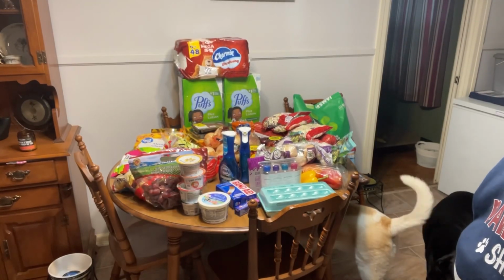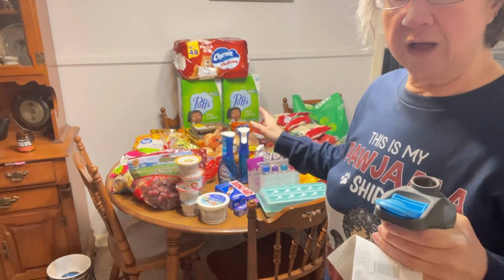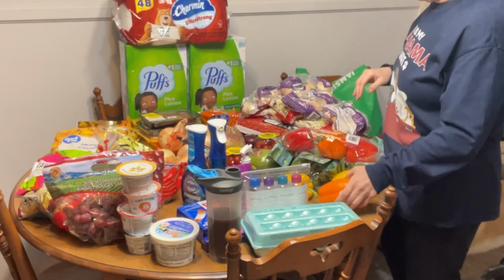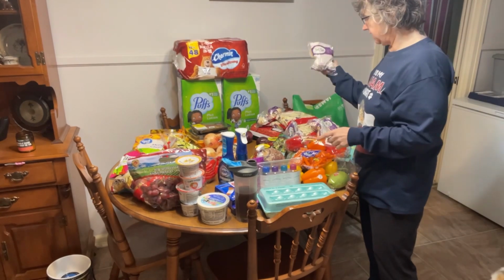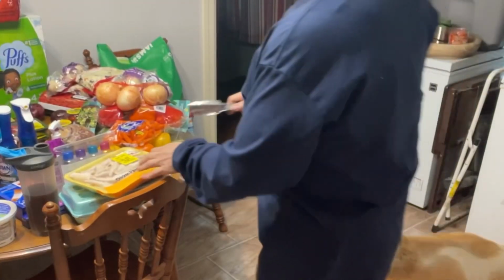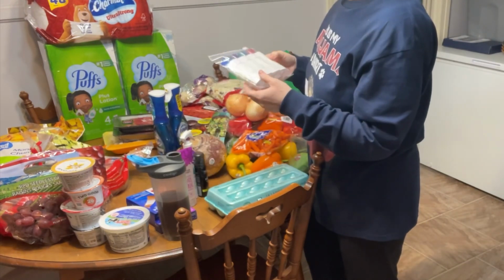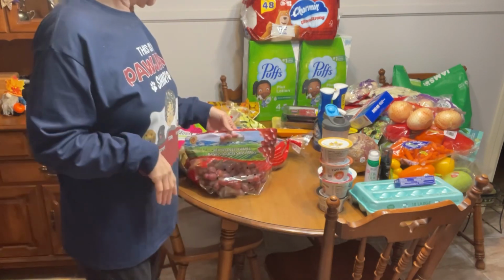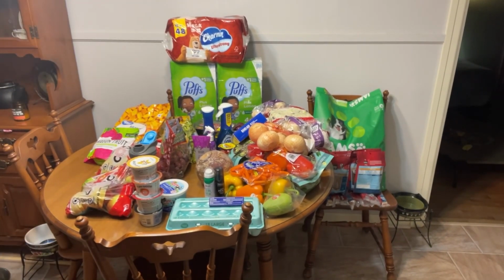Walmart haul for keto & ketovore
180 Lb weight loss while eating a basic meat focused keto/carnivore diet since 2019.

      -please allow 3-5 days for me to respond

Snail mail:
Terri Leist
1722 Bessie St
Cape Girardeau, Mo
63701

Lost 26 lbs-keto 2 months 8/4/2019-10/28/19
Lost 64-carnivore 22 months-10/28/19-7/1/21
Lost 90-keto/calorie counting-16 months 7/1/21-11/1/22